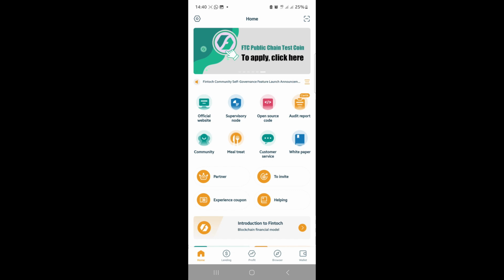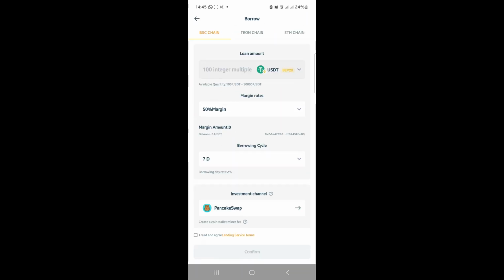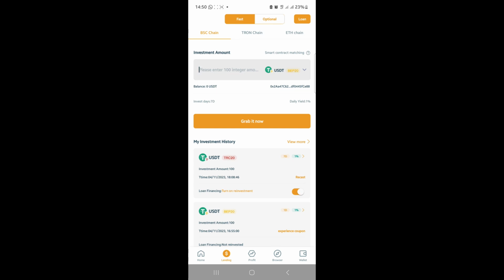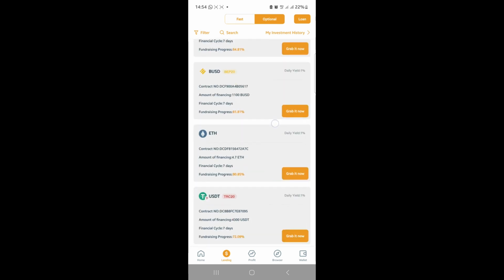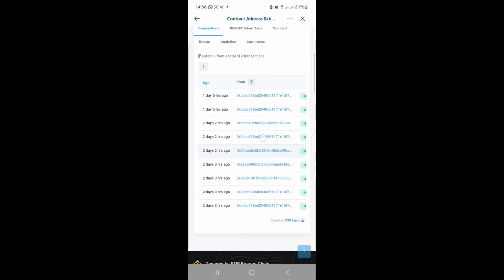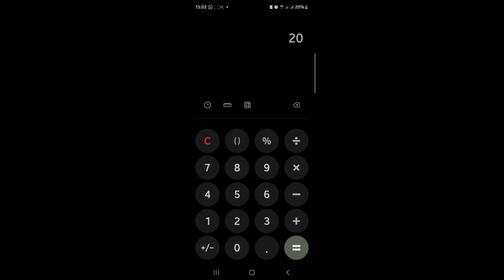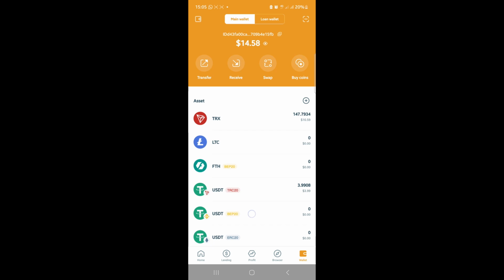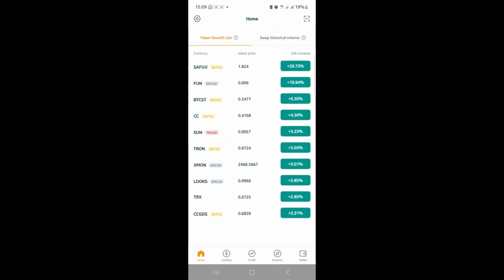MY CURRENT STATUS IN FINTOCH PROJECT, PROOF OF BORROWER''S VOLUME IS GRETER THAN THAT OF LENDERS.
1. Click the link above 👆🏾to get Started with Fintoch Project.
2. Click Wallet then Click Create Wallet
3. Copy Wallet ID
5. Click Create Wallet
6. Paste Wallet ID
7. Create a Password
8. Click Backup Wallet
9. Save the 12 mnemonic keywords and don't tell anyone
10. Done
11. Deposit
12. Lending - Grab it Now

✍️ HOW TO DEPOSIT
  1.  Click Wallet
  2.  Click USDT BEP20 or TRC20
  3.  Click Receive
  4.  Click Copy Address
  5.  Deposit Minimum $100 from any Exchange or from any Wallet
Prepare a gas bnb fee of at least 0.006 BNB or $2 Tron

✍️ HOW TO LENDING on FINTOCH to generate 1%/day and 1.5% Auto Compound Profit with Profit
  After Depositing Minimum $100, please :
  1. Click Lending
  2. Choose USDT BEP20 or Trc
  3. Enter Integer Multiple of 100
  4. Click Grab it now
  5. Click Confirm
  6. Click Next step
  7. Enter password
  Done

(2). Our What's App Group

(4). DISCLIMER:
This video is for educational and entertainment purpose only. I am not a financial advisor and none of the content in this channel is a financial advice, however you are advised to do your own research before attempting investing in any of the cryptocurrency project. If you have made a decision to invest in cryptocurrency projects make sure to use only the risk capital i.e., the money that you can afford to lose.